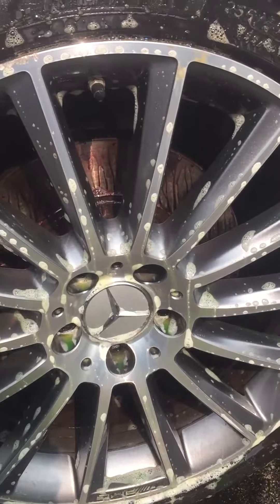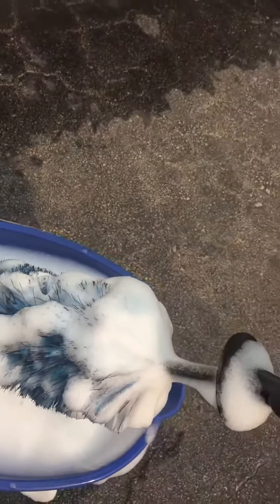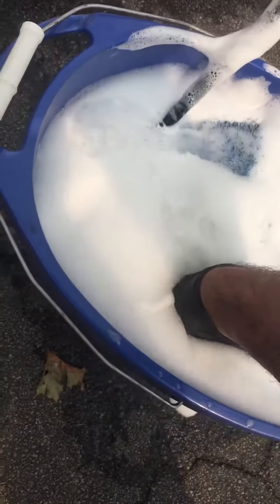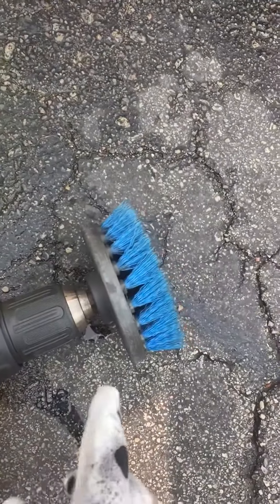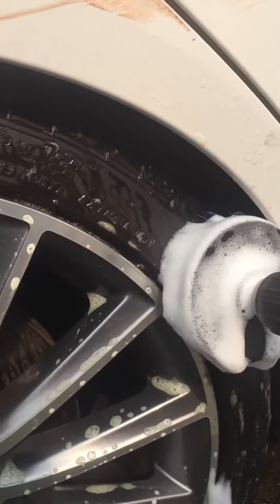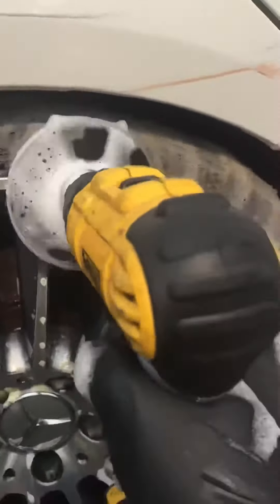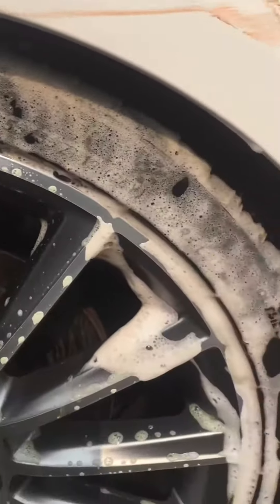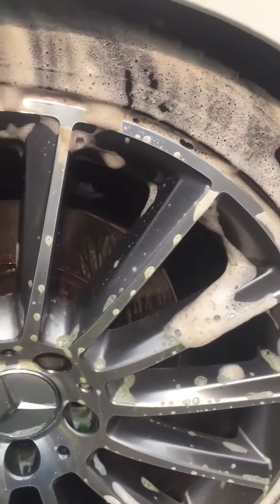Second Steps on how to clean tires and rims￼